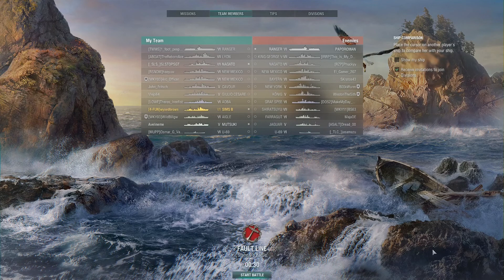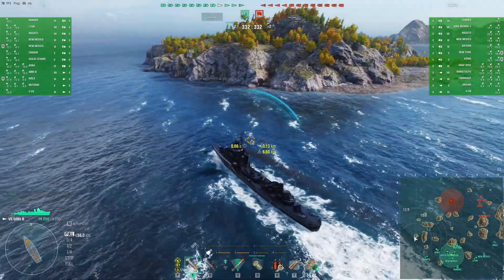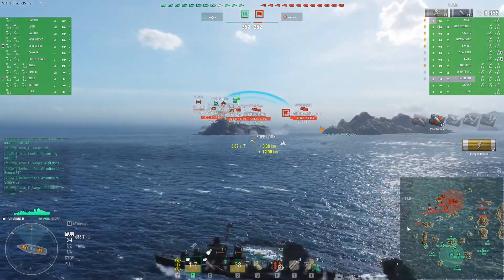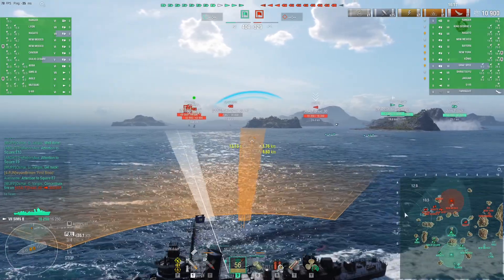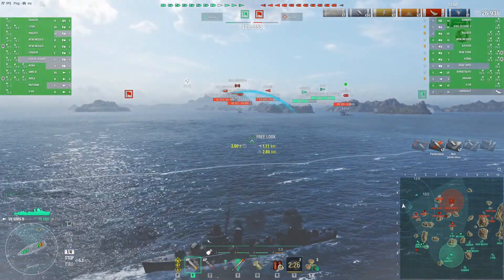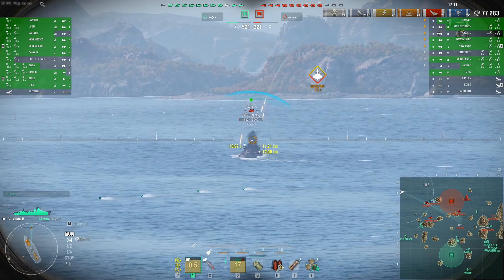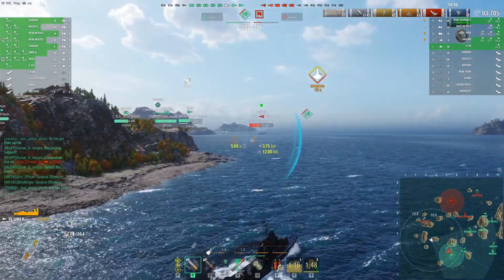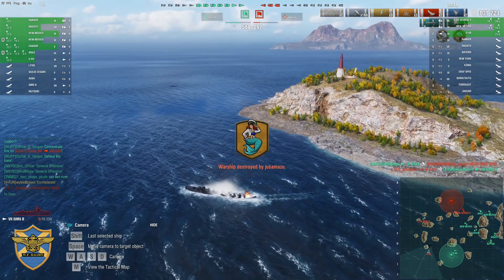Sims Takes One for the Team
This is a World of Warships random battle in the US Destroyer, Sims.